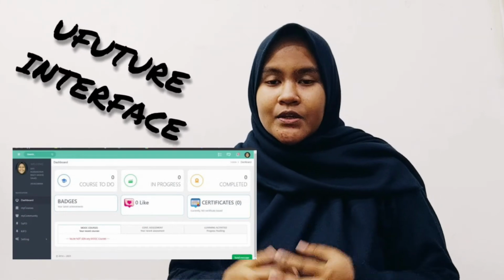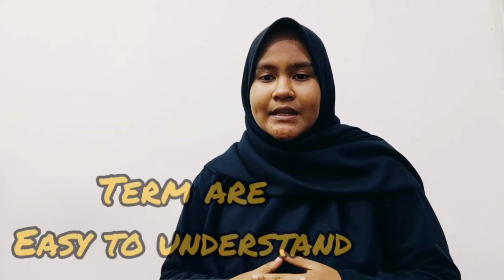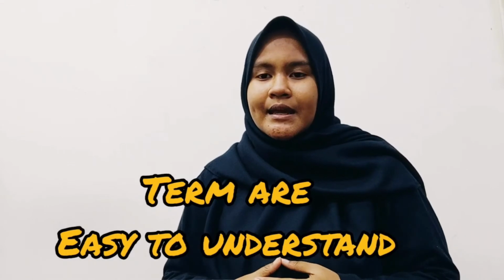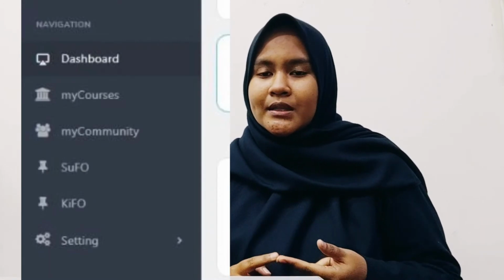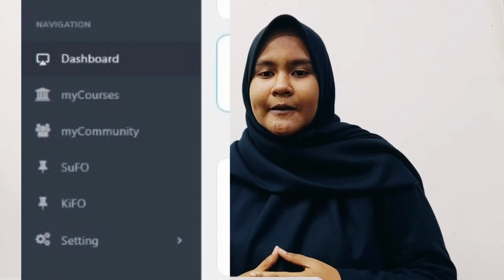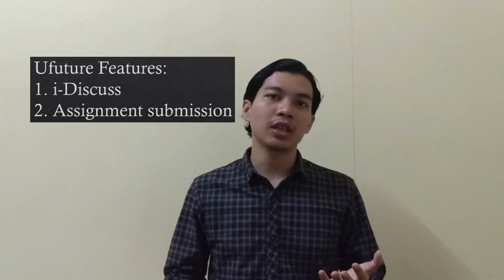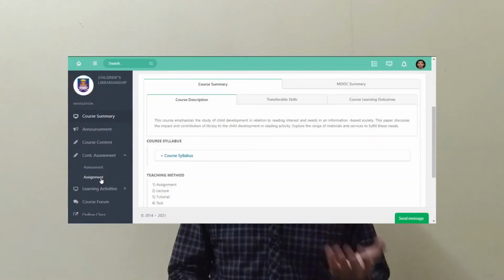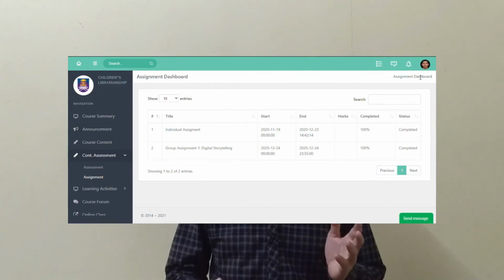IMS556 Online Learning: Google Classroom and Ufuture/FPM/October 2020-February 2021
GROUP 1
1. MUHAMMAD AFIQ BIN MOHAMAD ALIAS
2. AHMAD AFIF HANAFI BIN MUHAMMAD ZAKI
3. NURUL FATIHAH BINTI AHMAD DUSUKI
4. NUR SYAHIRAH BINTI AZMAN
5. NORAISYAH SOFIAH BINTI ZAINUDDIN
6. NURUL AINIE NAZIERA BINTI RUSLI
7. SITI NURAISYAH BINTI MOHD SAAD
8. NUR AMIRA AINA ALYAA BINTI SHUHAIMI
9. NUR ANSYIRAH BINTI ZAIRI
10. NUR HELWANI BINTI NOOR HARUDIN
This is only for assignment purposes